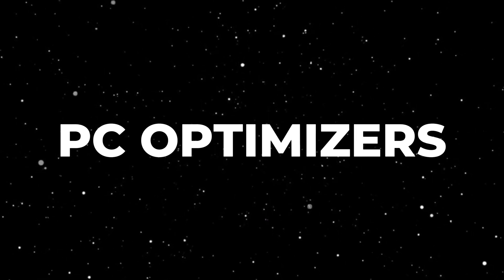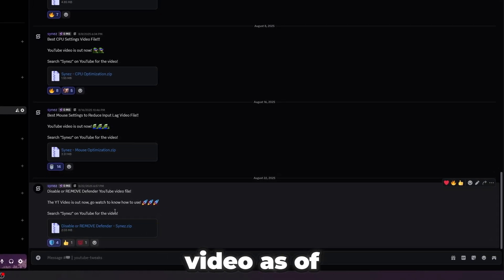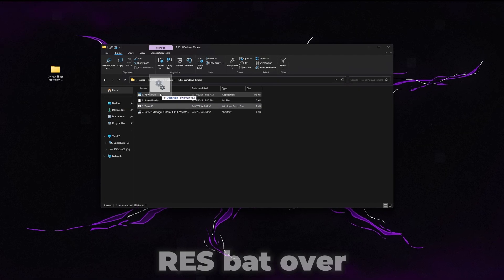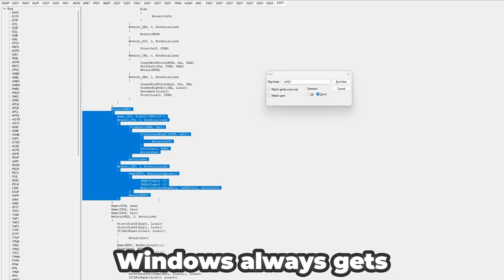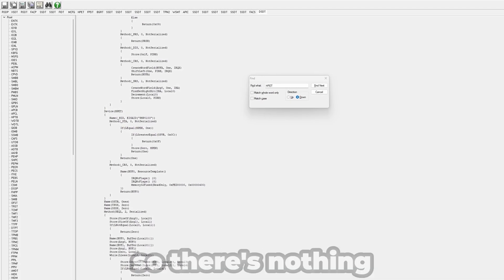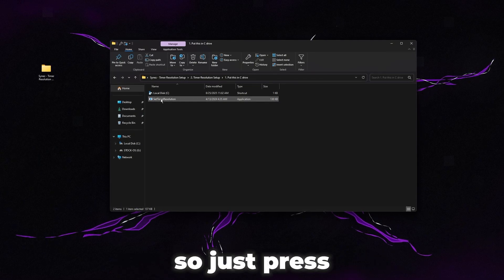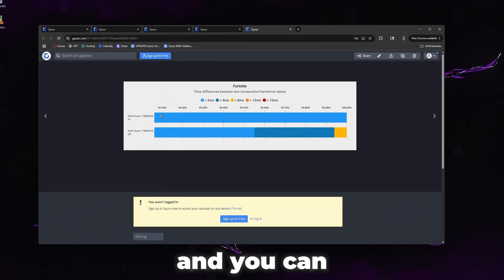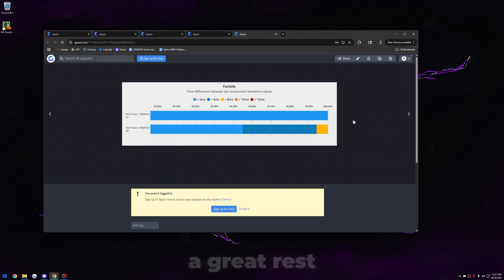*2026* Best Timer Resolution Guide for Gaming! (Lower Input Delay, Faster Inputs, Boost FPS)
Book an optimization on my website for a full optimization on your mouse, keyboard, windows, bios, drivers, and more!
*2026* Best Timer Resolution Guide for Gaming! (Lower Input Delay, Faster Inputs, Boost FPS)
Chapters:
0:00 Intro
0:30 Discord
0:58 Fix Windows Timer
1:52 Why Timer Res Works
3:44 Timer Res Setup
4:18 Benchmarks
5:06 Outro